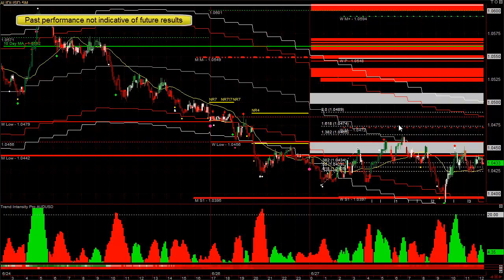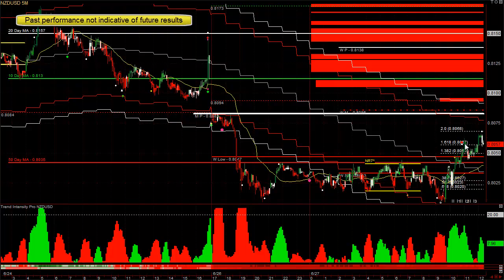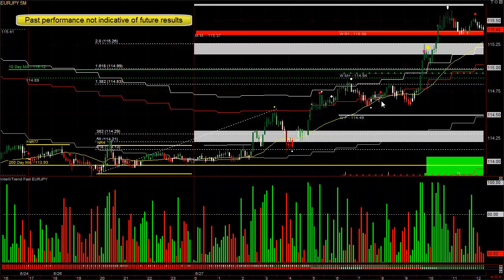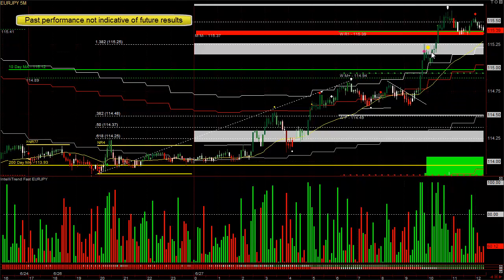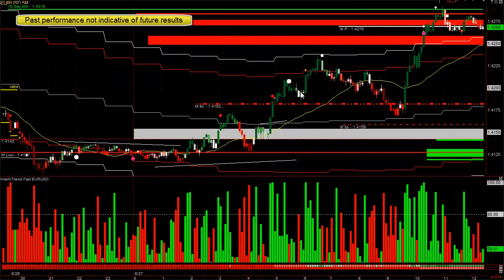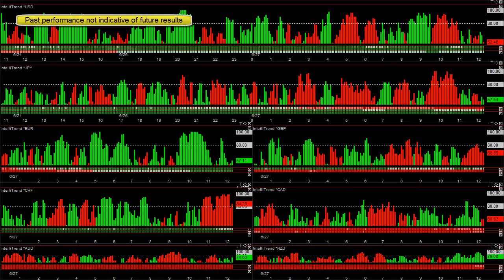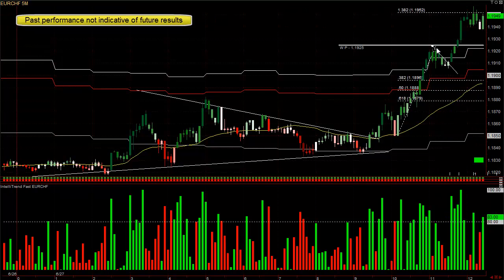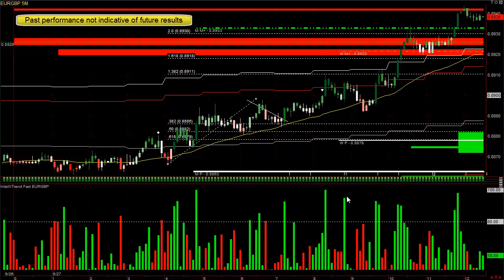Forex Trading Systems June 27, 2011